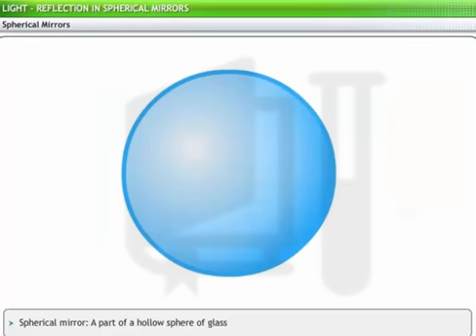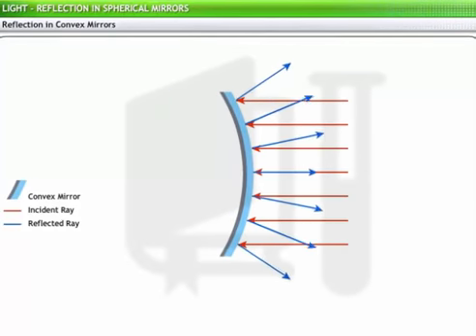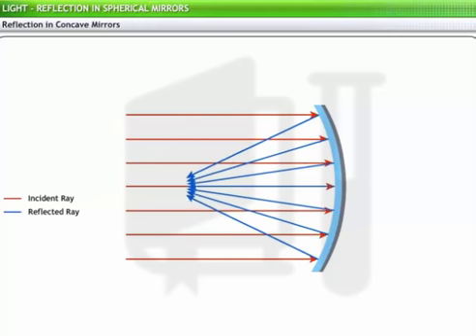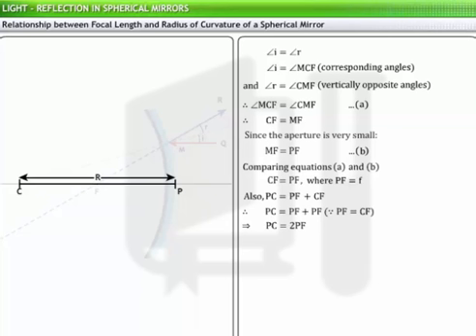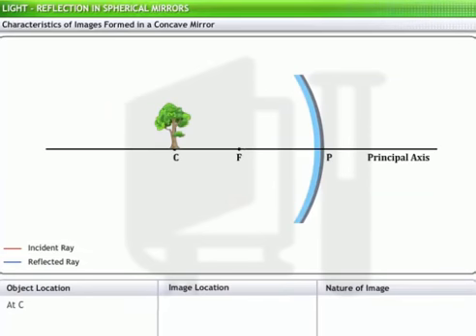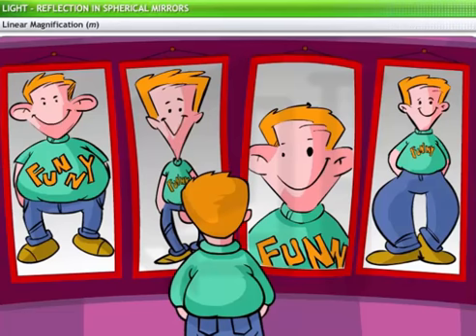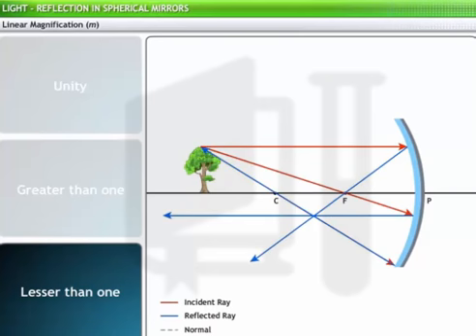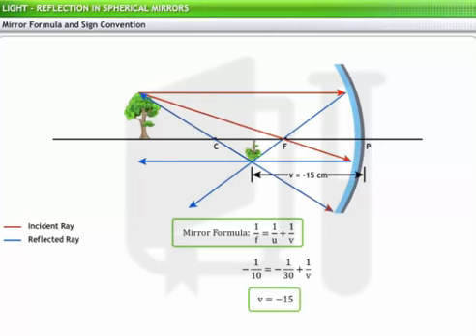Cbse, Class 10, Science, Light Reflection In Spherical Mirrors